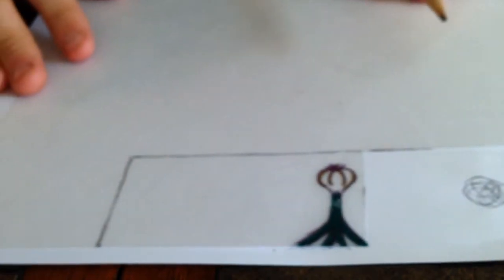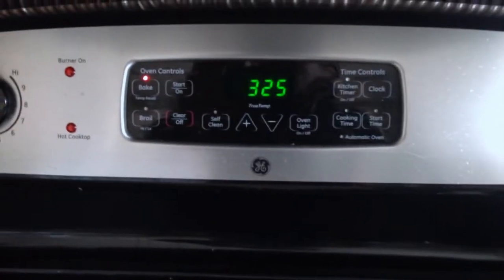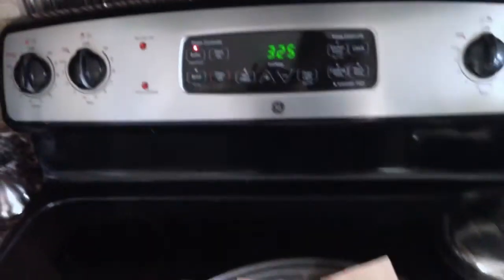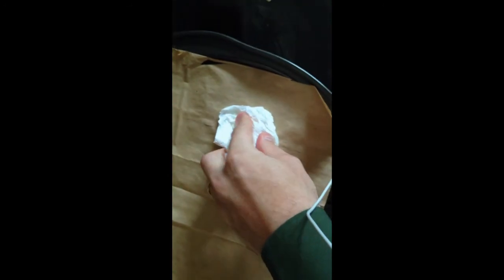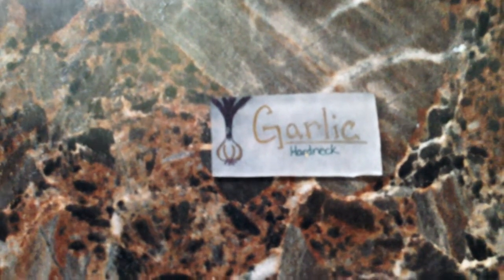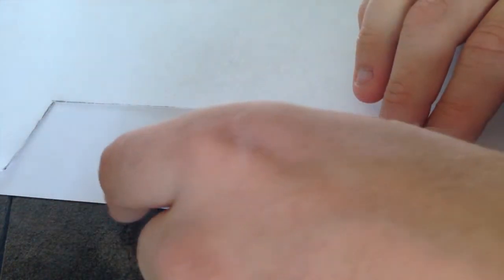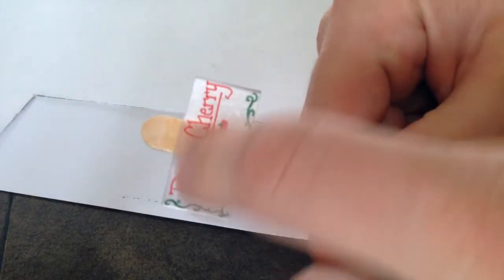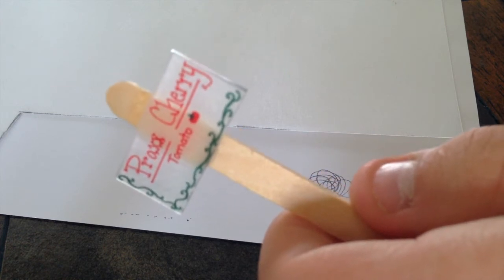Season 2 Episode 4 - Super Easy Plant Markers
I show you a very cool way to make very durable, beautiful and super simple plant markers for your garden.